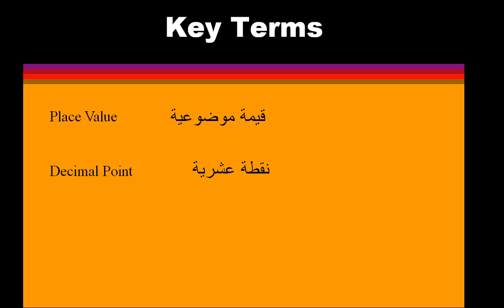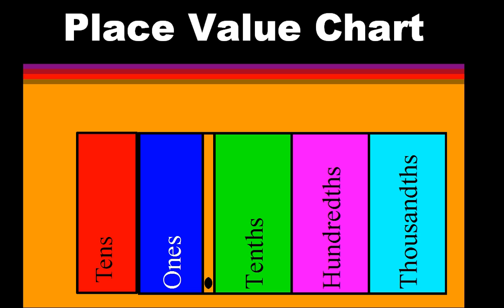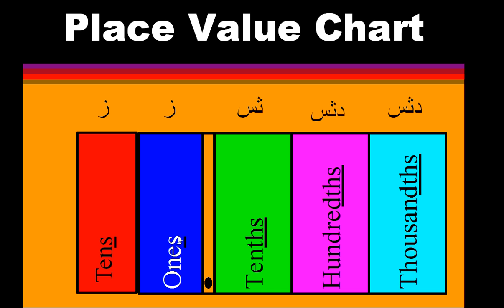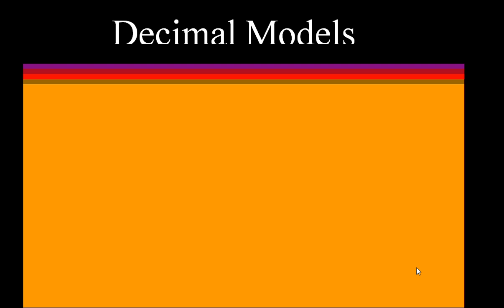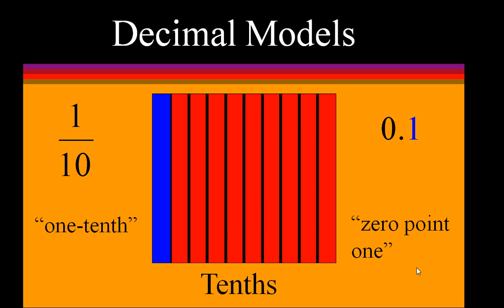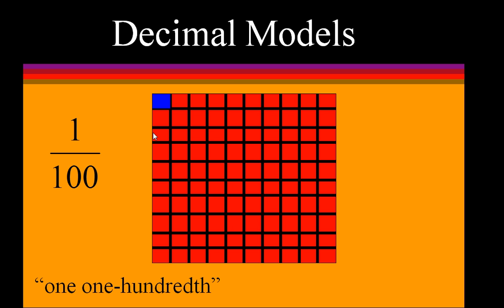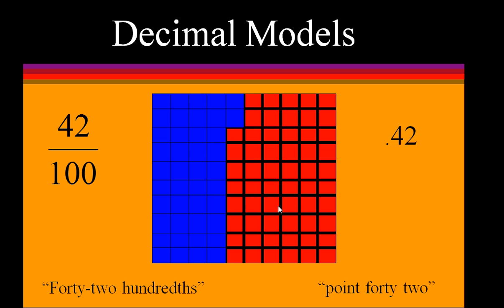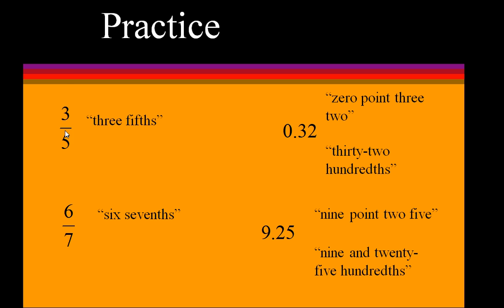Decimals and Place Value